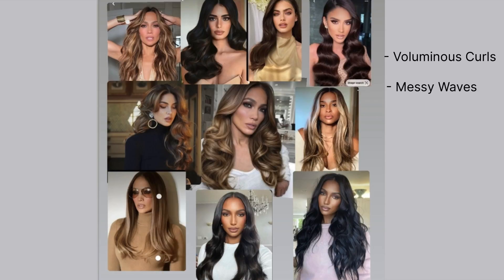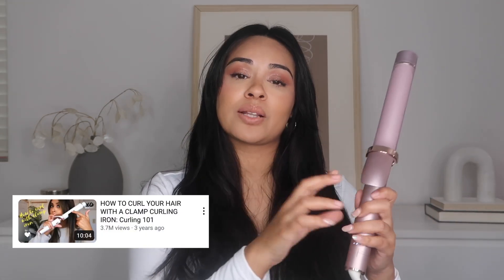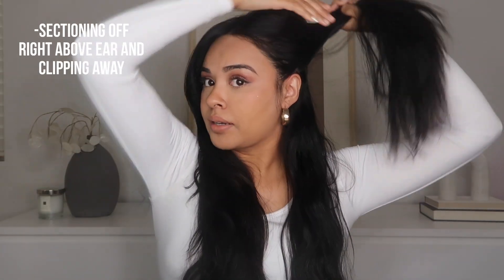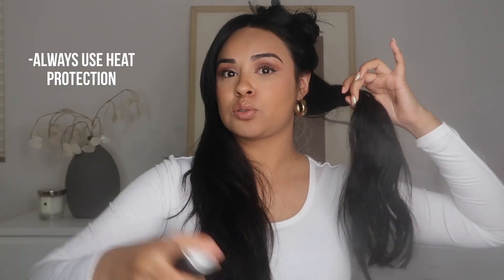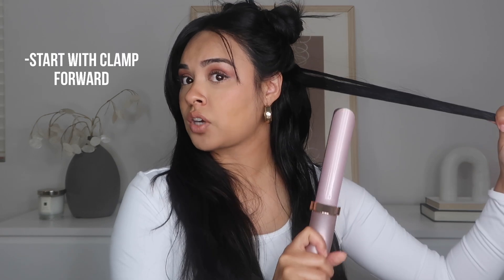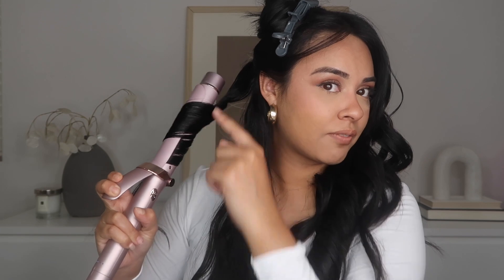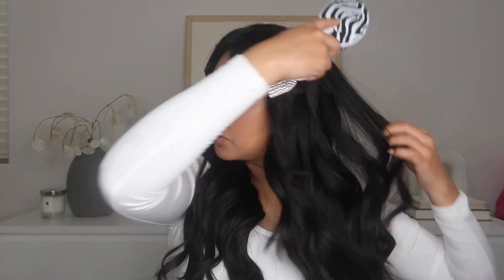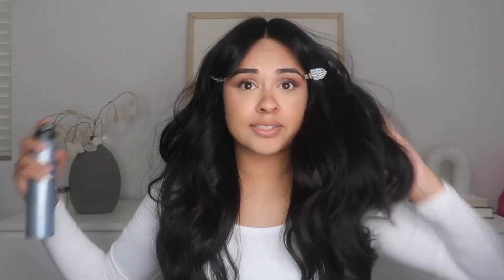HOW TO CURL YOUR HAIR (SOFT WAVES) | Curls With Ya Gurl Series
Learn how to curl your hair in this new series of mine called "Curls With Ya Gurl" ! In this series I will go over different styling techniques to achieve different looks.  For today's lesson we are starting off with Soft Waves!